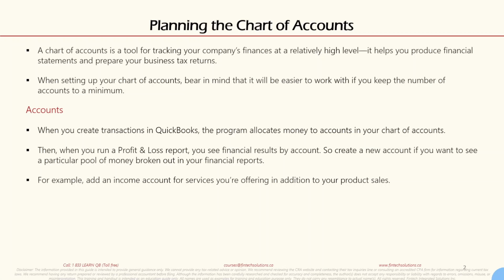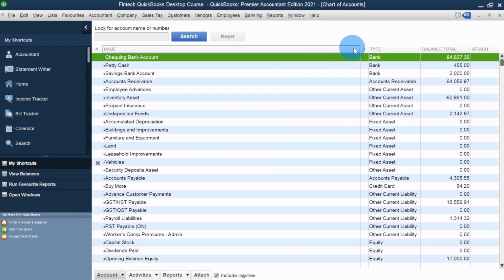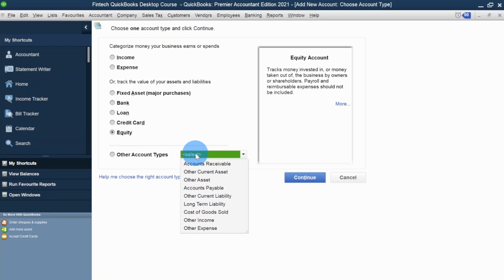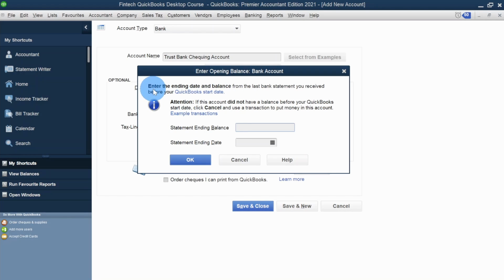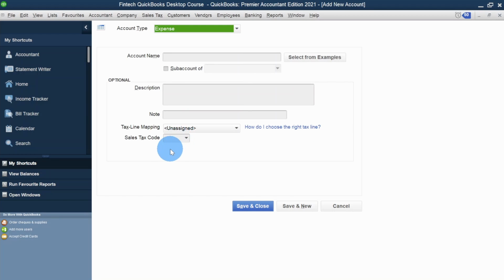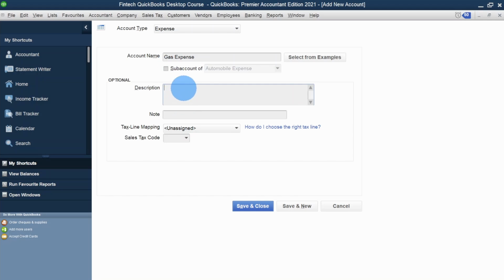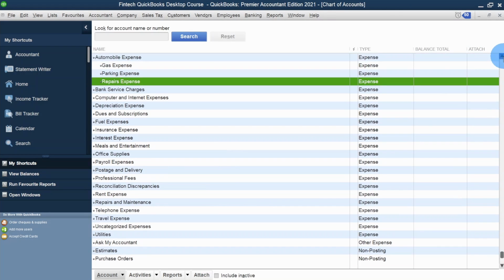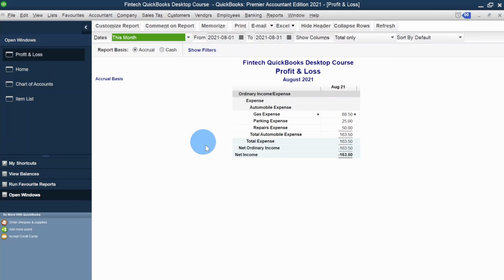How to Setup Chart of Accounts - QuickBooks Desktop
This tutorial will provide with understanding of setting up Chart of Accounts in QuickBooks Desktop.
It will cover:
1. How to setup Chart of Accounts
2. What are Sub-Accounts
3. How to enter beginning balances for Bank Accounts